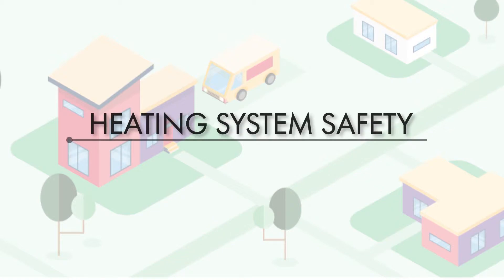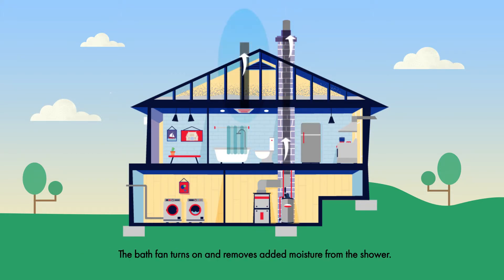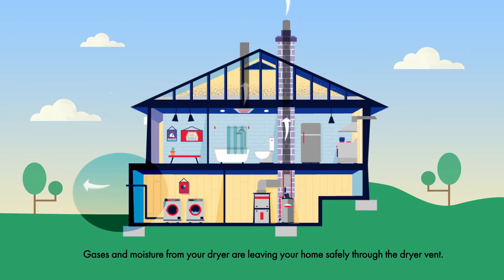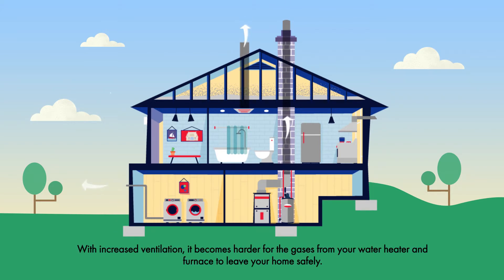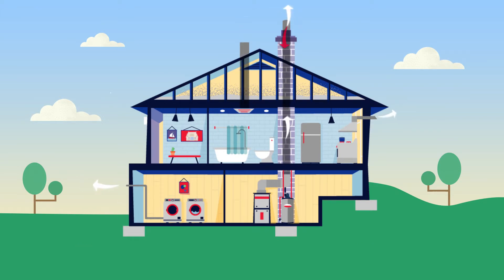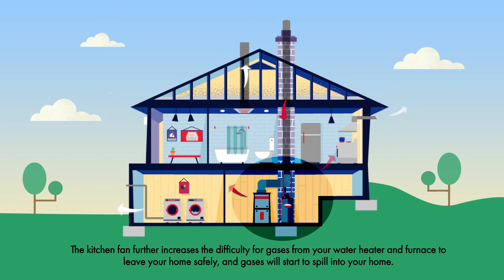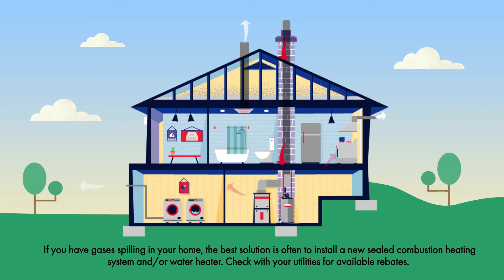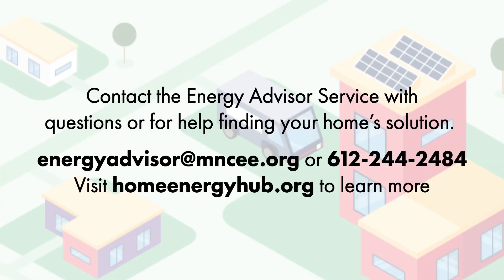Appliance Gas Spillage Animation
Watch the video for a visual explanation of appliance gas spillage and heating system safety.